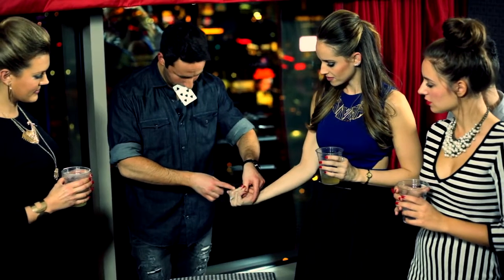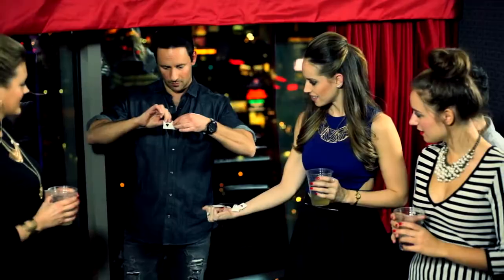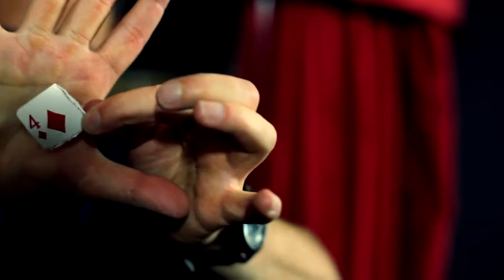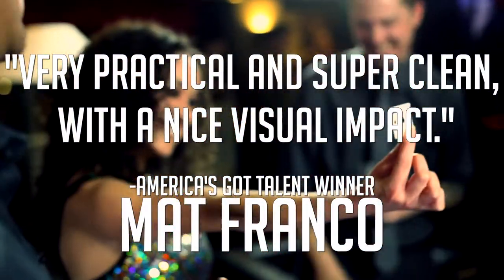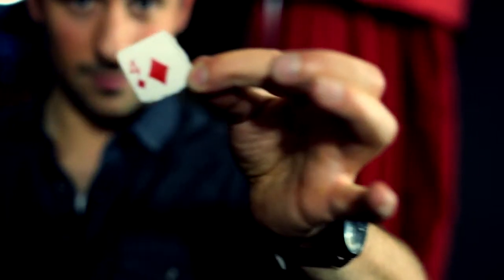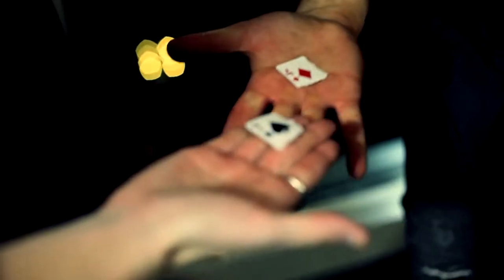Tornado By Rick Lax And Justin Flom